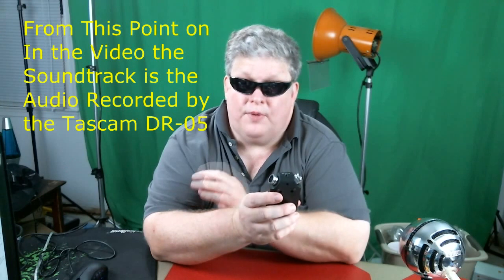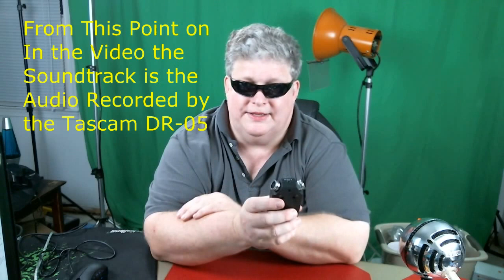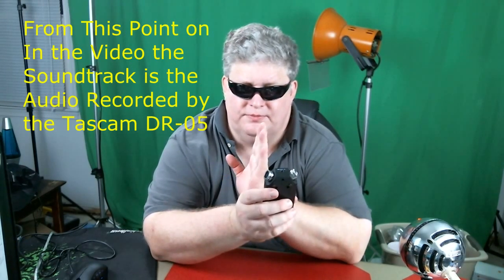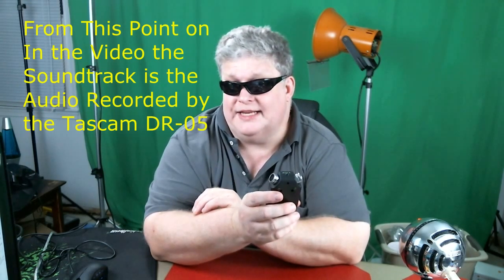Tascam DR-05 Digital Sound Recorder Test and Review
Mungo Darkmatter tests and reviews the Tascam DR-05 digital sound recorder.